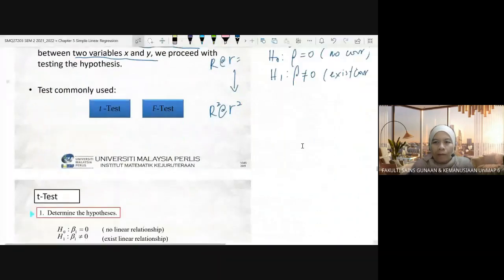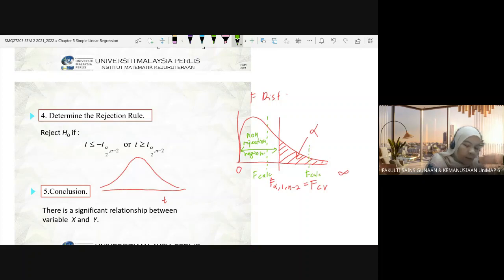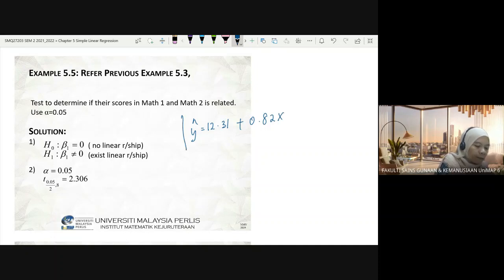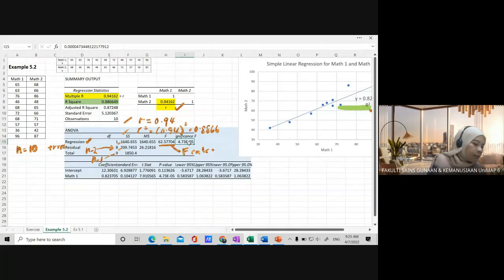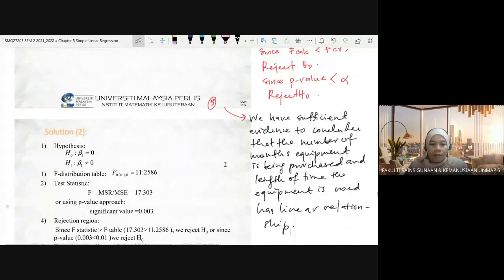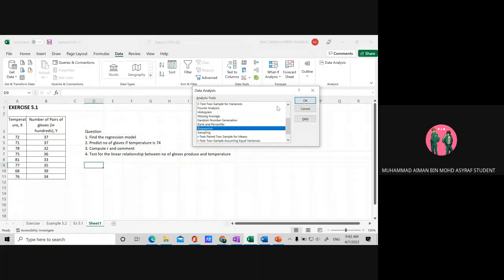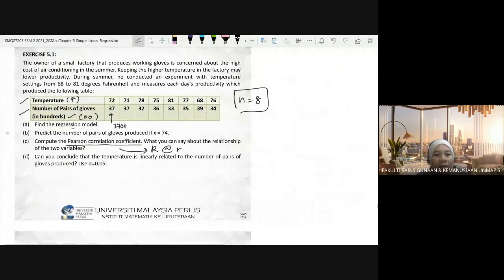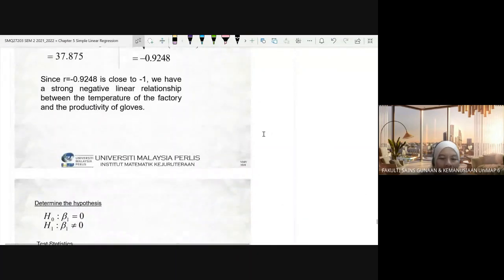Simple Linear Regression Part 2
This video focuses on testing the linearity of the simple linear regression model.